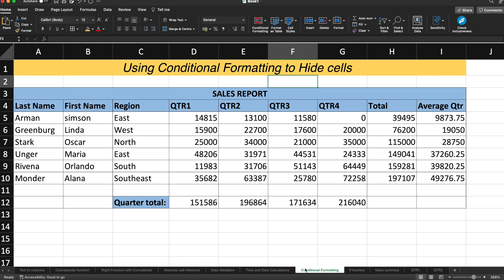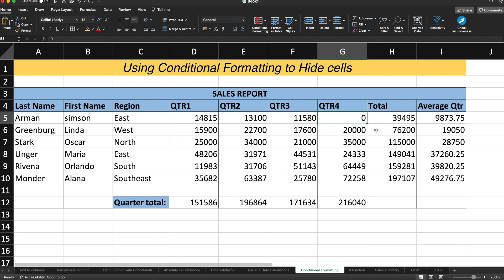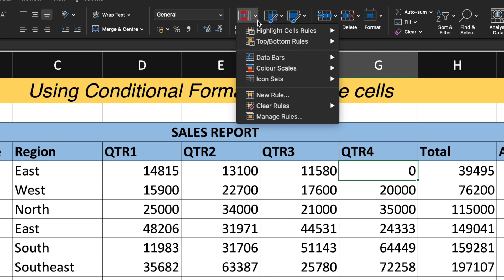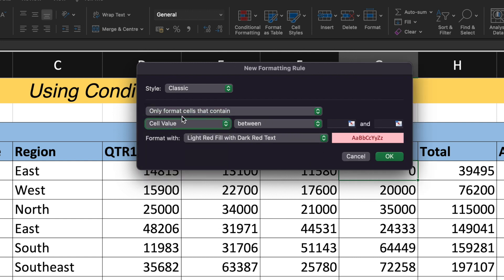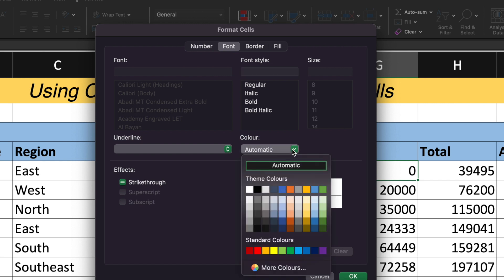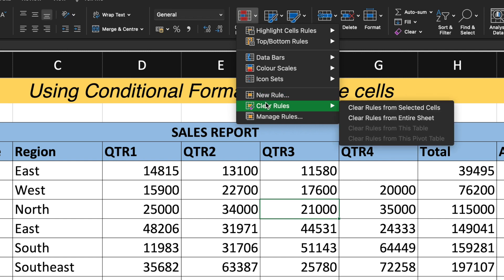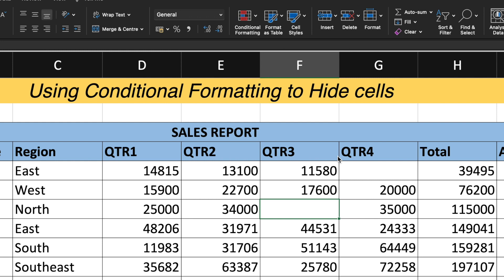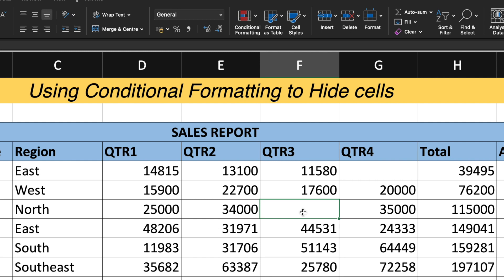Conditional Formatting to hide cell in Excel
Microsoft Excel Advanced topic: Conditional Formatting to hide cell in Excel